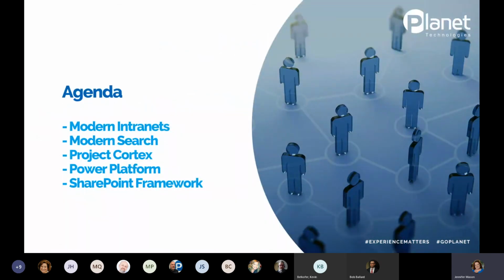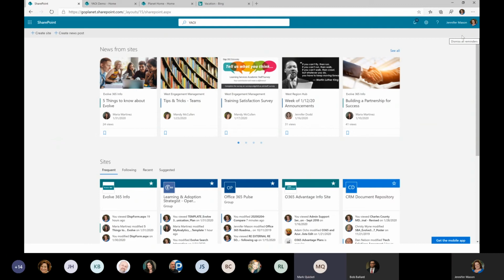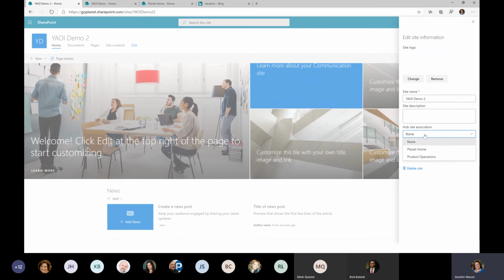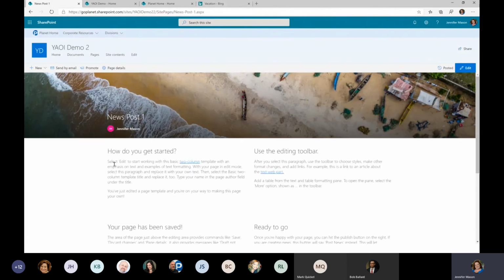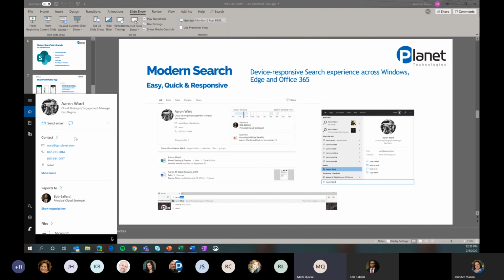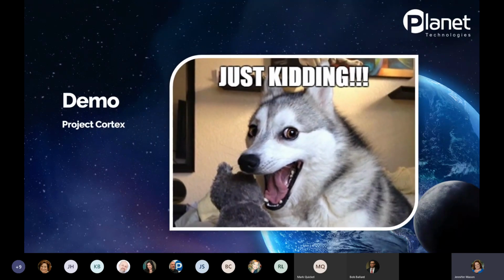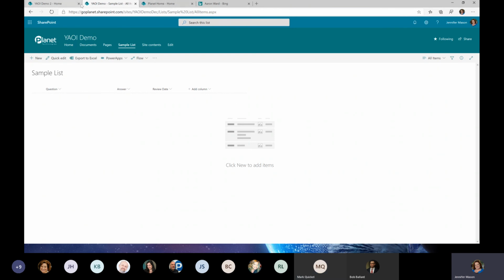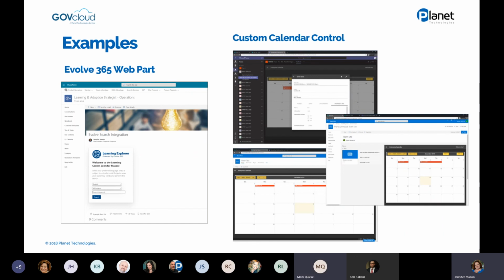YAOI December 2019 Reprise: SharePoint Hidden Gems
On this month's YAOI Community Call, we discuss three great ways to rev up your SharePoint environment.